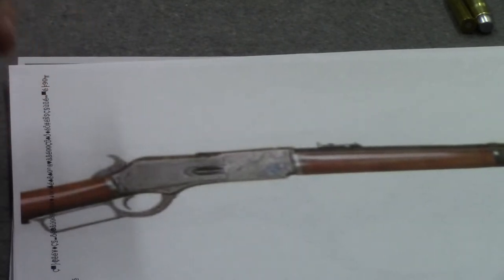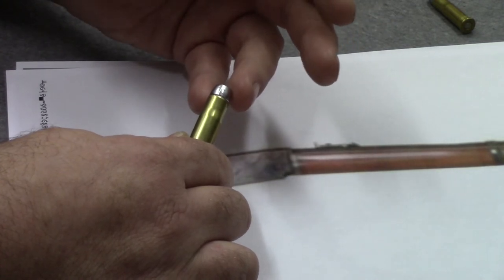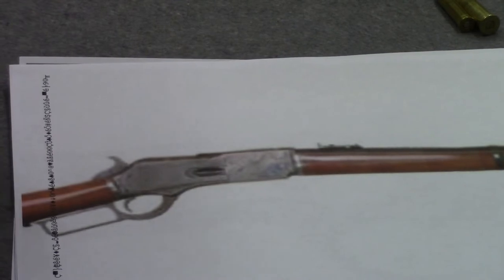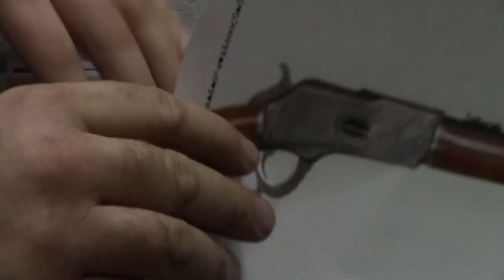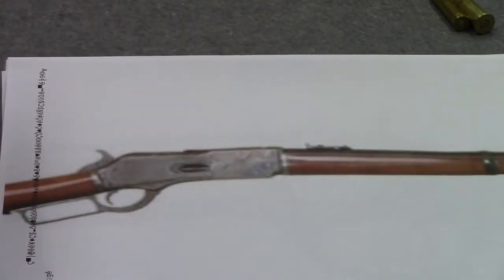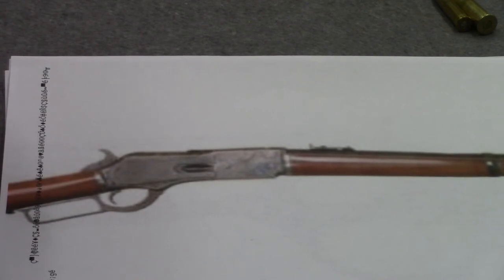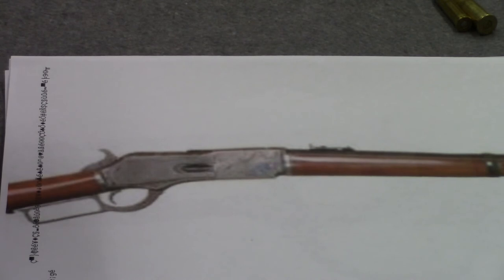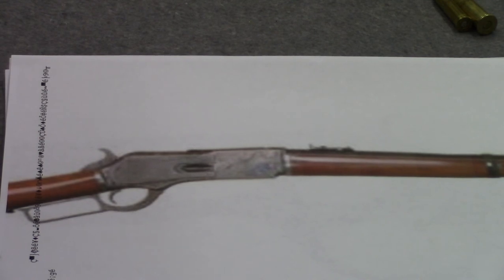Winchester 1876 Identification Video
This video shows some of the techniques that can be used to identify your 1876 Winchester.